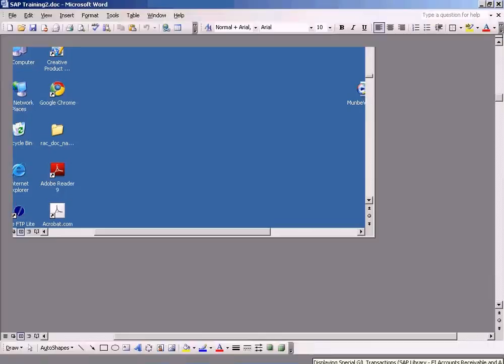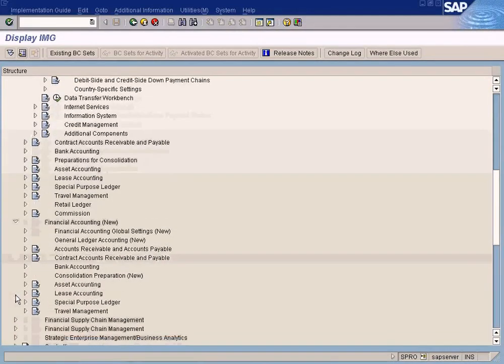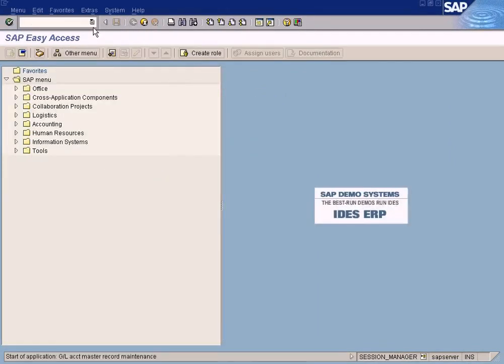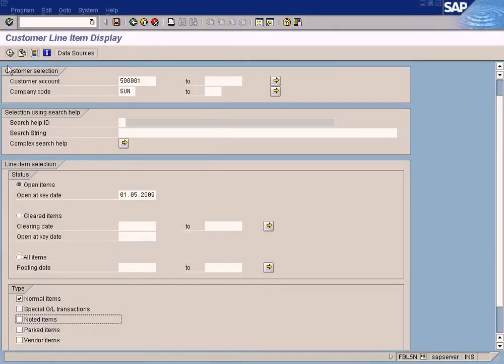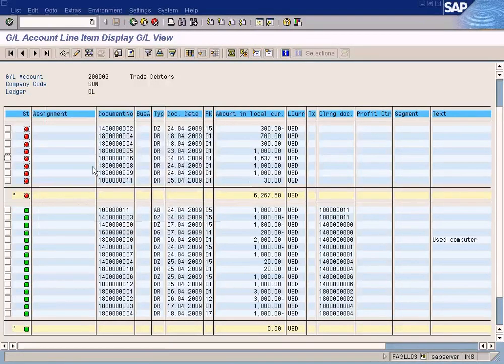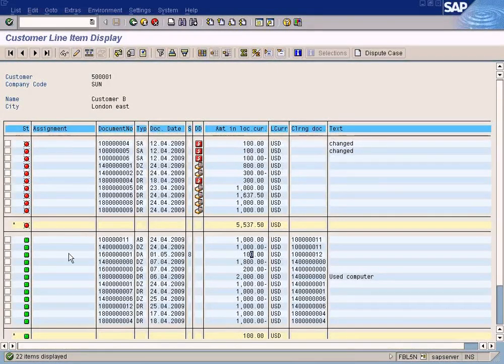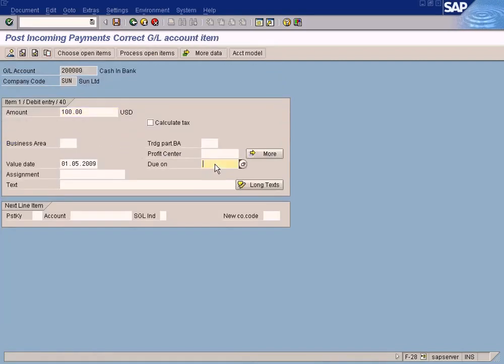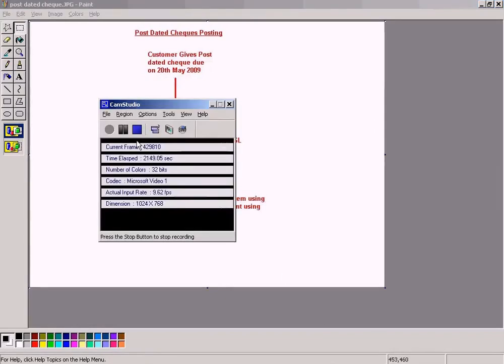Noted Items - For Post Dated Cheques